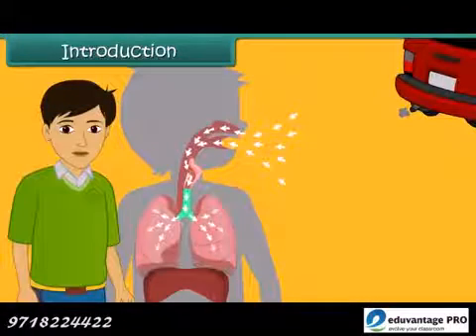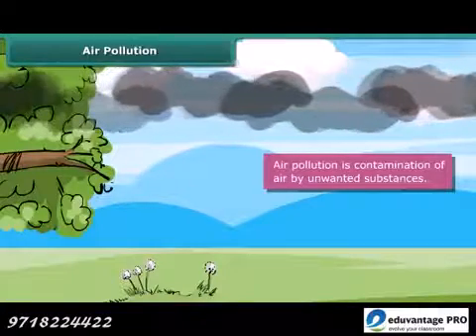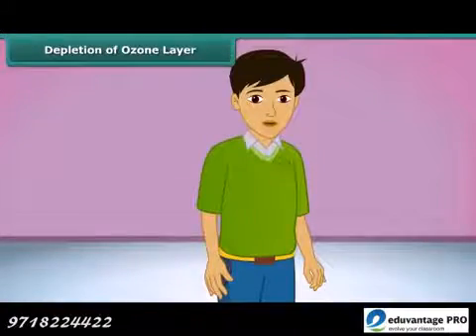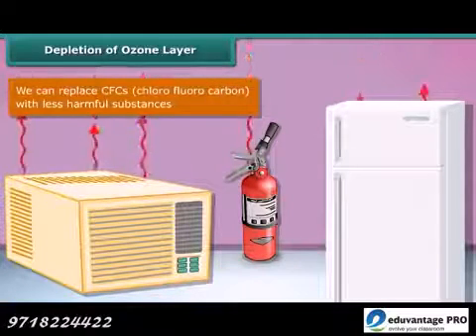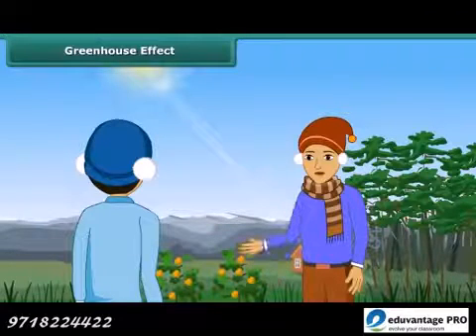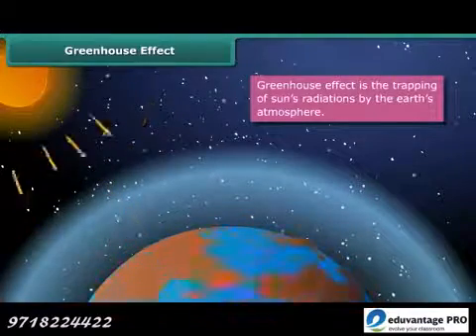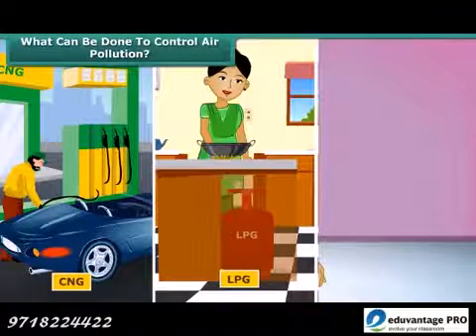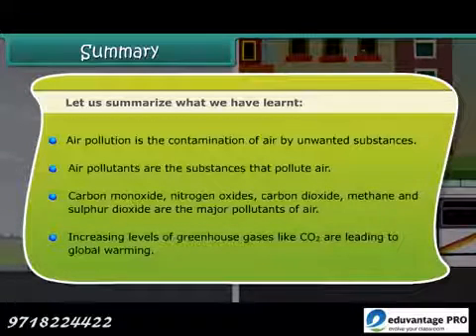CBSE GRADE 08 SCIENCE CHAPTER 18 POLLUTION OF AIR &WATER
AIR & WATER POLLUTION EXPLAINED